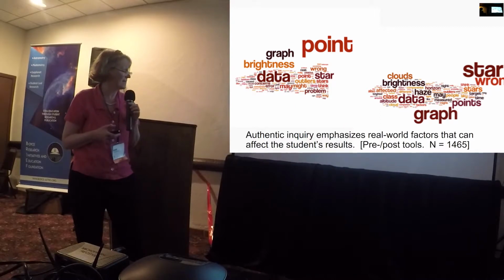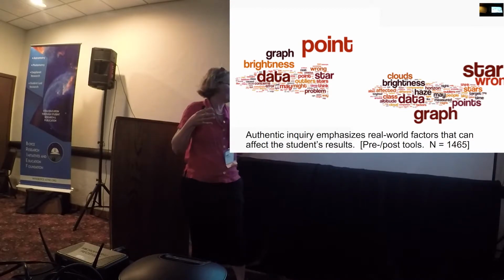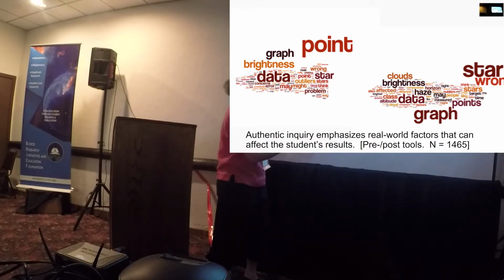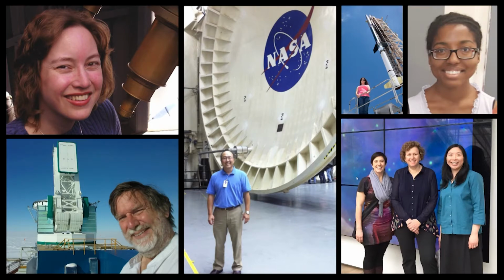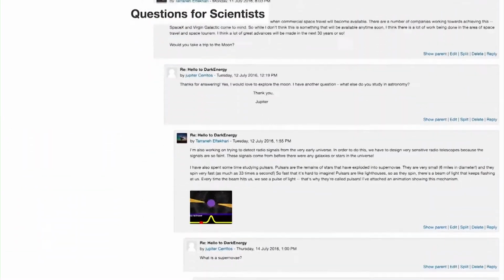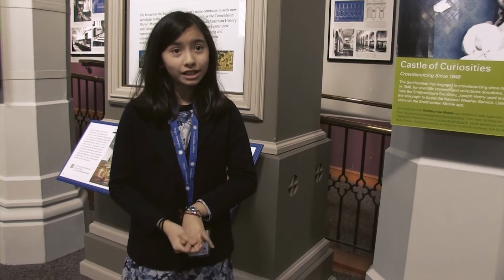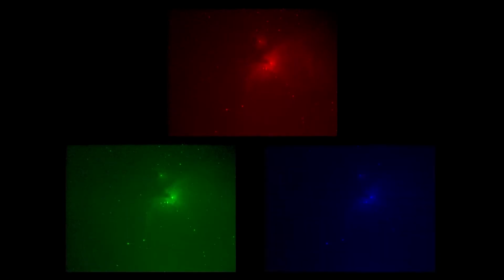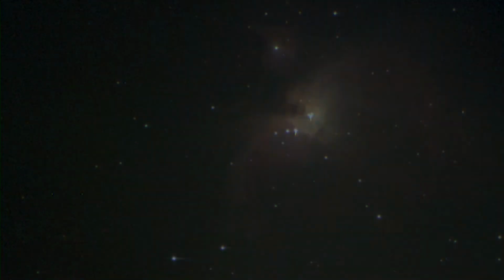Mary Dussault - What does “authentic inquiry” supported by robotic telescopes look like? [RTSRE2017]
Mary Dussault's talk on "What does "authentic inquiry" supported by robotic telescopes look like?" for the Robotic Telescopes, Student Research and Education Conference, San Diego June 18-22, 2017.